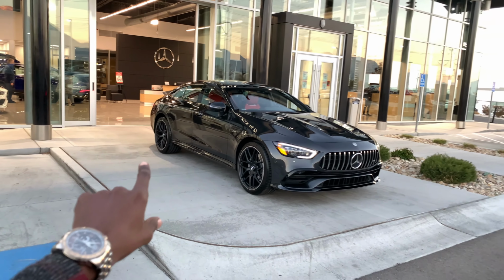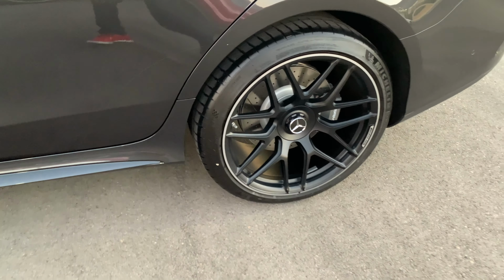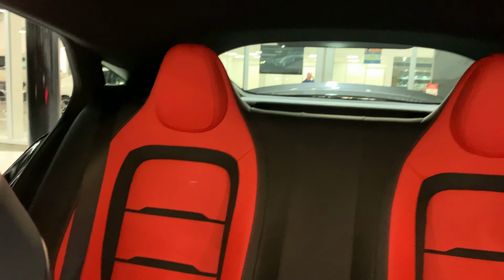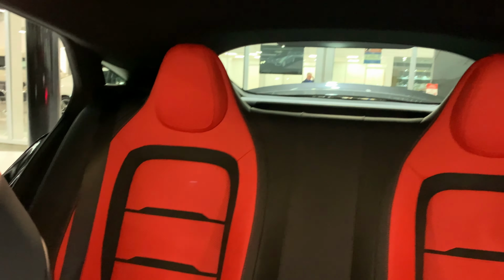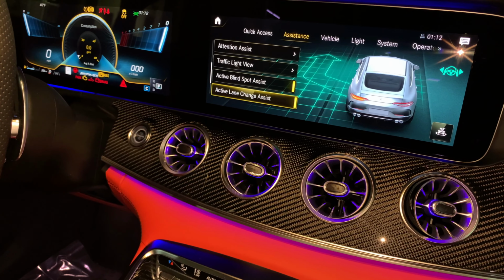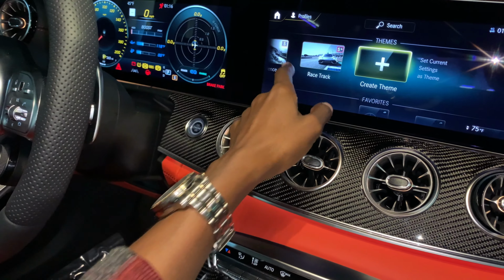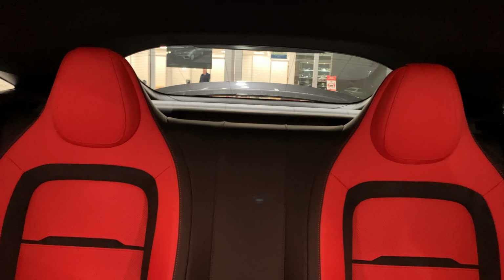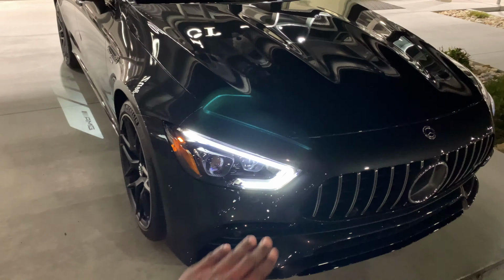2021 AMG GT 53 4-door 4MATIC Coupe In-Depth Review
2021 AMG GT 53 4-door 4MATIC Coupe In-Depth Review

2021 AMG GT 53 4-door Coupe Walkaround + AMG Sound Check 4K

Mercedes-AMG GT 43 Coupe                  $89,900*
Mercedes-AMG GT 53 Coupe                  $99,950*
Mercedes-AMG GT 63 Coupe                  $140,600*
Mercedes-AMG GT 63 S Coupe               $161,900*
*Prices exclude $1,050 destination and delivery charge

Time Stamps:
00:00 Intro
00:42 Exterior Side - Tires, Rims, Rear, Leds
00:51 Trunk - Cargo Capacity, Rear Wing, Led Tail-lamps
03:15 Exterior - Amg Night Package
04:20 Interior - Seats, Upholstery, Legroom, Headroom, Rear Climate Control
06:25 Front - Door, Memory Seating
06:55 Front - Driver's Perspective, Amg Drive Unit (Dynamic Select)
08:35 Touch Controls For Mbux
09:00 Mbux Infotainment System
09:50 Climate Control, Center Console

New Mercedes-AMG GT 43 4-Door Coupe offers an additional entry point to the AMG GT family
Standard MBUX Infotainment System w/ Touchscreen with "Hey Mercedes" voice control
MBUX Augmented Reality, Interior Assistant and Dashcam options now available
Cirrus Silver exterior color now available
AMG GT 43 and AMG GT 53 Standard Feature Highlights

AMG SPEEDSHIFT TCT 9-Speed (w/ torque converter)
AMG Performance 4MATIC+ variable All-Wheel Drive system (no Drift Mode)
AMG DYNAMIC SELECT
AMG RIDE CONTROL Sport Suspension w/ steel springs and adjustable damping
Mercedes-Benz User Experience (MBUX) Infotainment System
6-piston front brake calipers (painted silver)
AMG Performance Steering Wheel in Nappa Leather
MB-Tex / DINAMICA upholstery
19” Wheels

Optional Feature Highlights

AMG wheel options ranging from 19"-21", including the striking 21" AMG Forged Monoblock-Style wheels (exclusive to the 63 S)
AMG Night Package
Executive Rear Seat Package
Fixed Panorama Roof
Carbon Fiber Roof (exclusive to 63 S)
Active Multicontour Front Seats w/ Massage
AMG Performance Seats
Head-up Display w/ AMG-Specific Content
Burmester® High-End 3D Surround Sound System
Ceramic Composite Braking System w/ Bronze Brake Calipers (GT 63, GT 63 S)
AMG Drive Unit Steering Wheel Buttons (std. on GT 63 S)
AMG Exterior Carbon Fiber Package II (GT 63, GT 63 S)
AMG Exterior Carbon Fiber Package I (GT 63 S)
AMG Aerodynamics Package (GT 63, GT 63 S)
AMG Dynamic Plus Package (GT 63, std. GT 63 S)

👉A Big Thank You To Corey Funk, AMG Specialist At Mercedes Benz Of Draper For Providing This Vehicle.

★ M E R C E D E S  L O U N G E  M E R C H:

★ C A M E R A G E A R :
🏬(Amazon) GoPro Hero 7 Black Action Camera

2021 AMG GLE 53 Coupe REVIEW and POV Drive: First Look at the all-new AMG GLE 53 Coupe SUV

➖➖➖➖MUSIC➖➖➖➖➖➖
Action Intro Opener by ArchitectSound

Camera: The footage was the iPhone XS with Zhiyun Smooth 4 Gimbal
Location: Mercedes Benz of Draper/Utah/USA